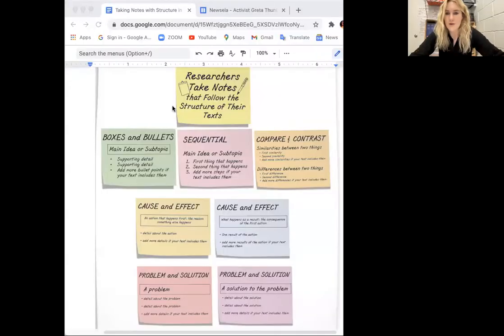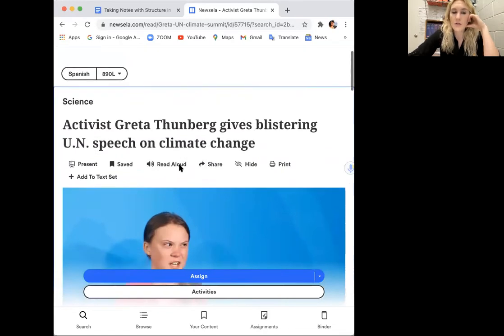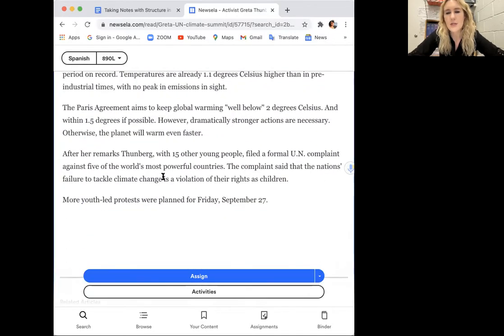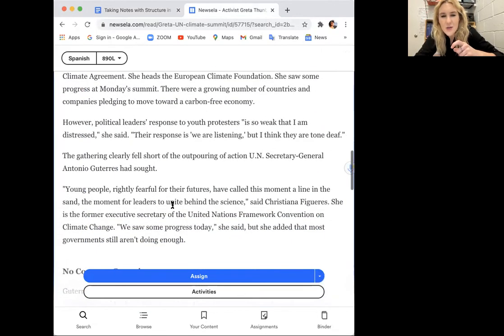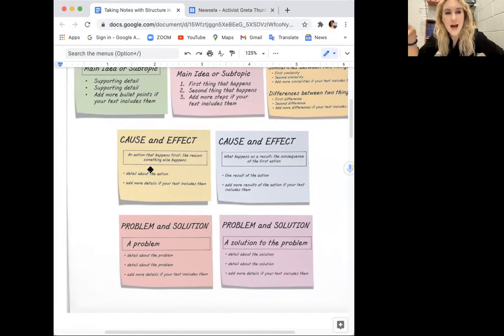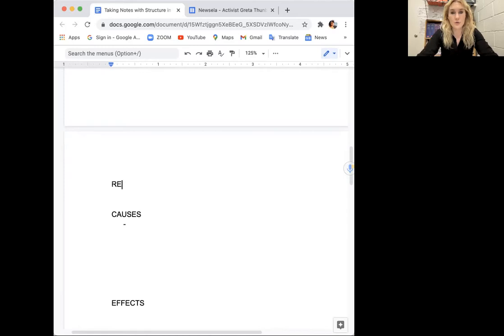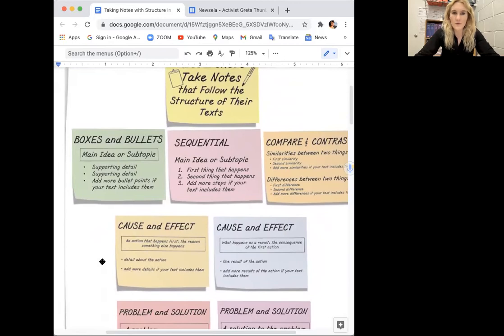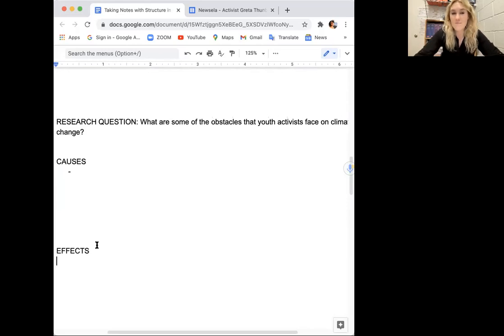Note Taking with Structure in Mind